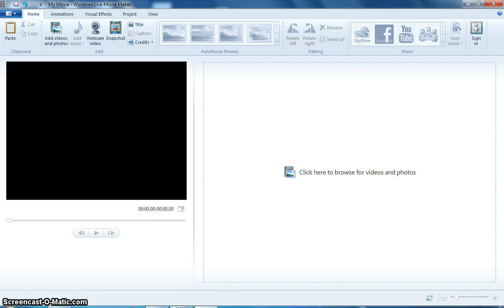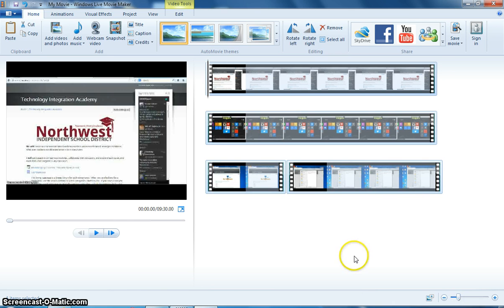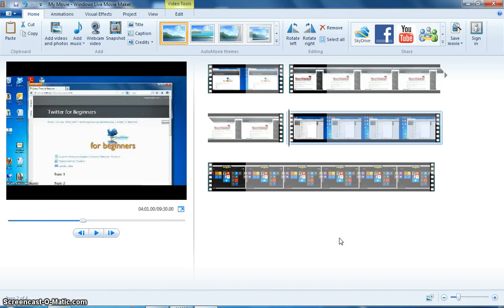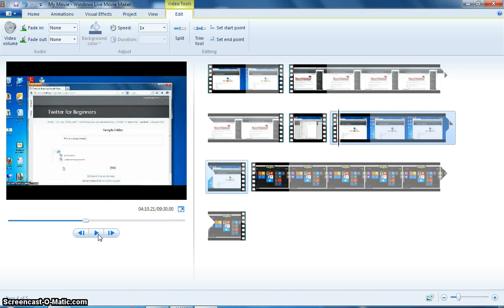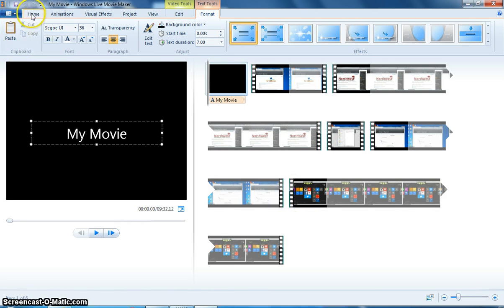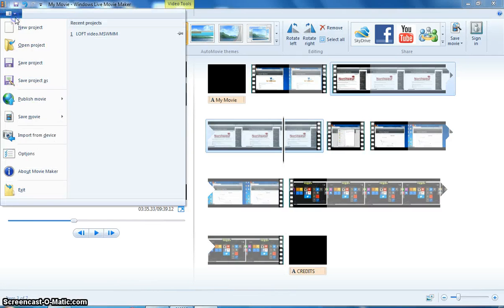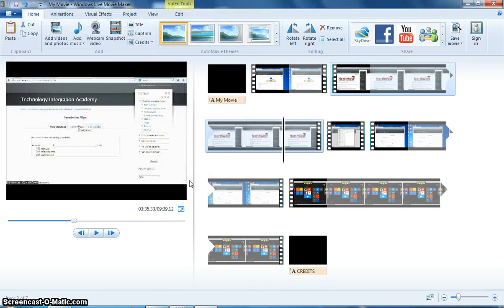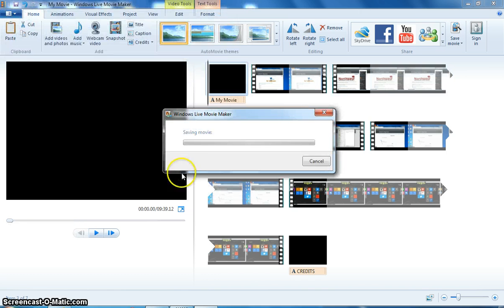Movie Maker Tutorial